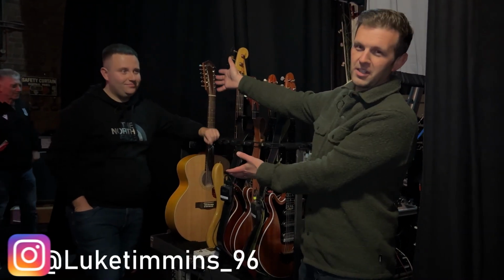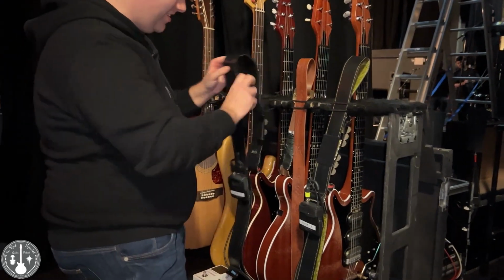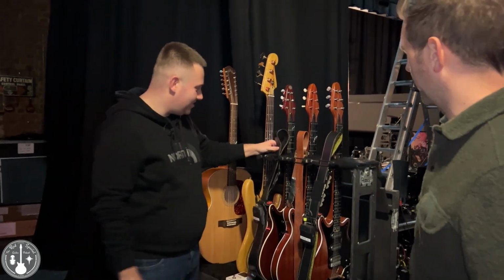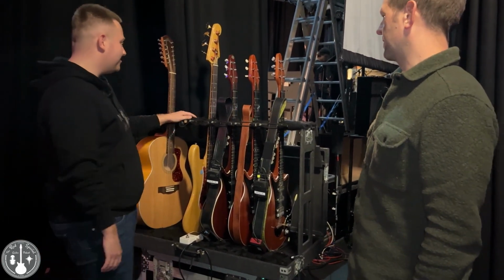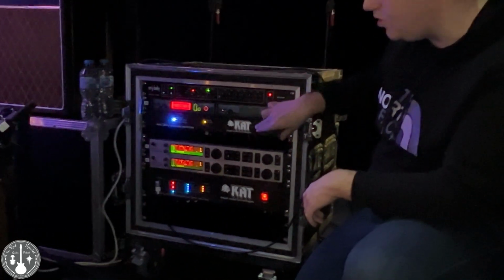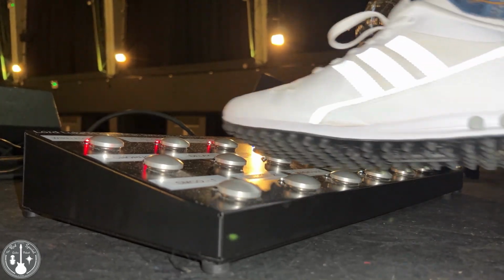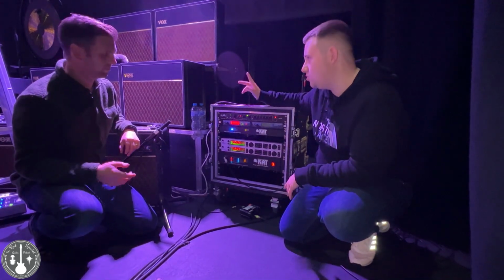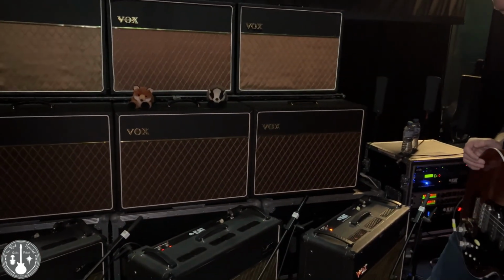Luke Timmins Brian May Inspired Rig and Gear Rundown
Join us as we take a closer look at Luke Timmins' Brian May replica rig.

This iconic setup features a Red Special guitar, Vox AC30 amplifiers and a plethora of rack mounted effects.

Luke talks us through each piece of the rig and demonstrates how he uses them to recreate May's signature sound.

Get a behind-the-scenes look at how Luke puts it all together and see why this is a must-see for any Queen fan.